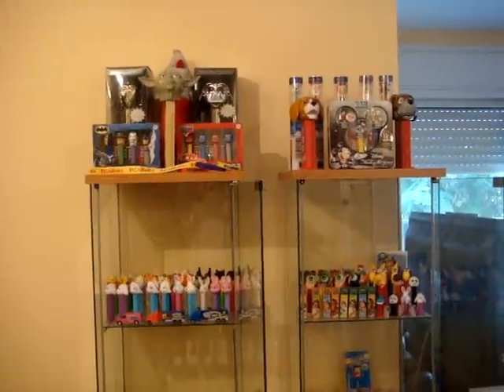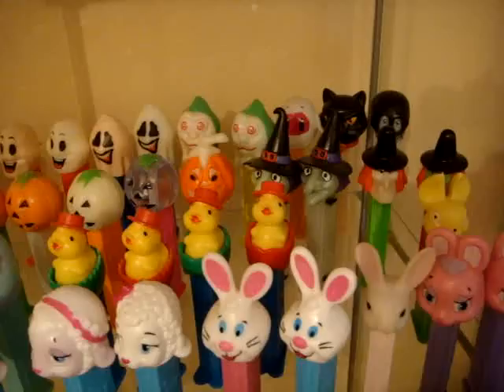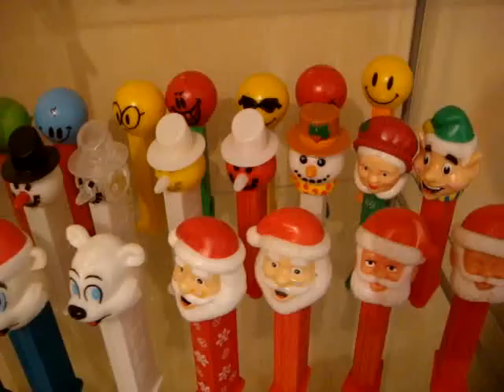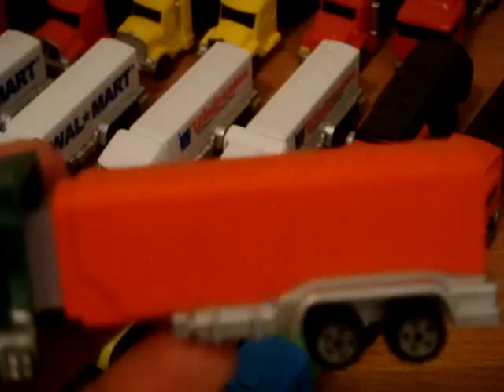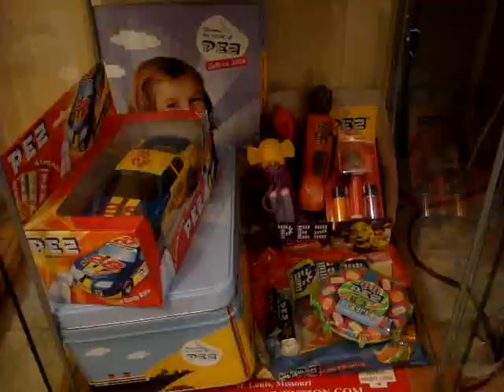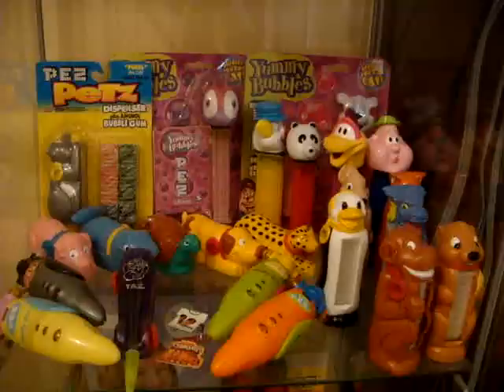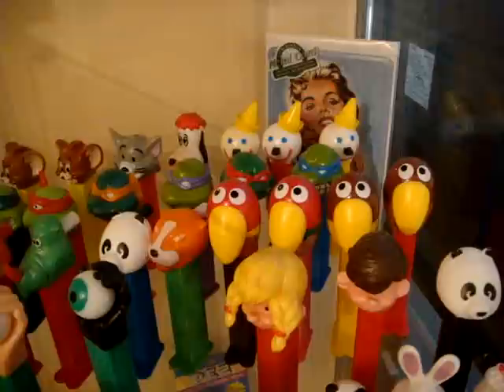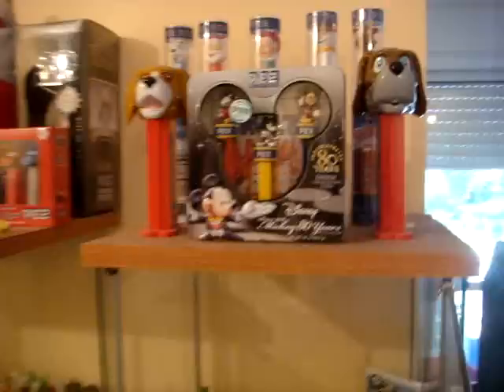My Pez collection - Part 2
This is my Pez collection as of November 15th 2008.
I'm an Israeli PezHead, and I've been collecting since July 2007